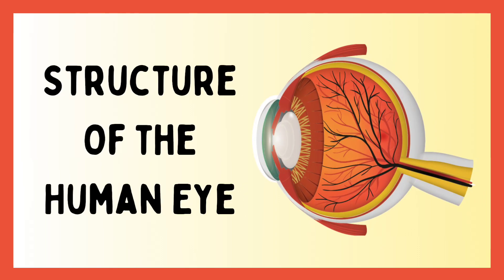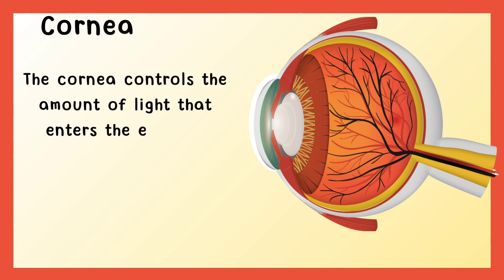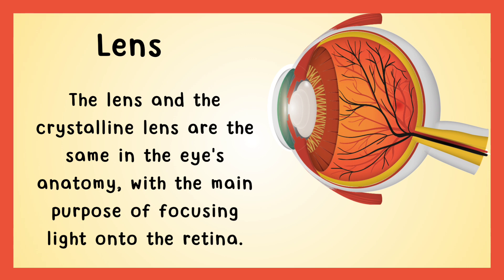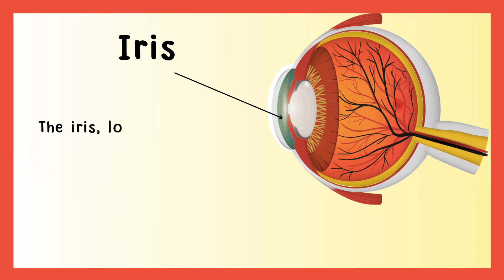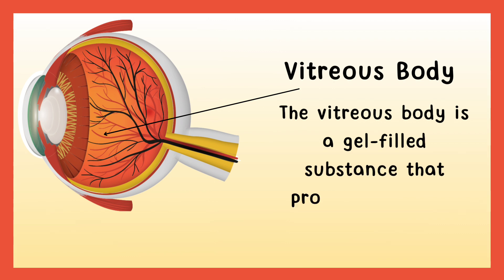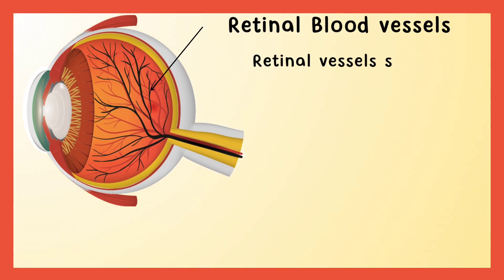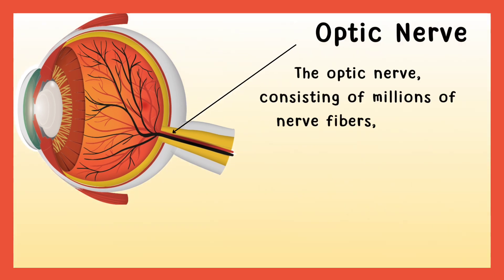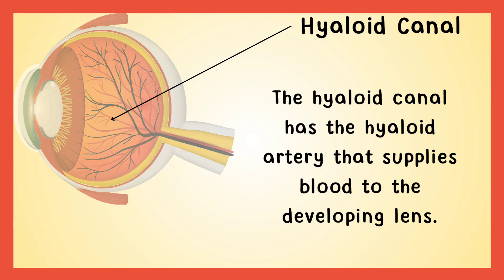Structure of Human Eye | Human Eye Parts